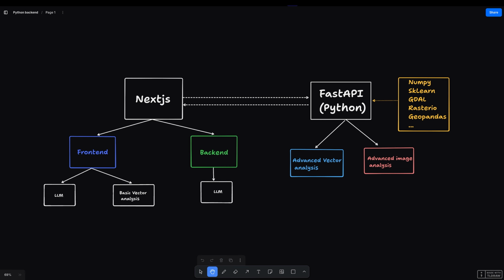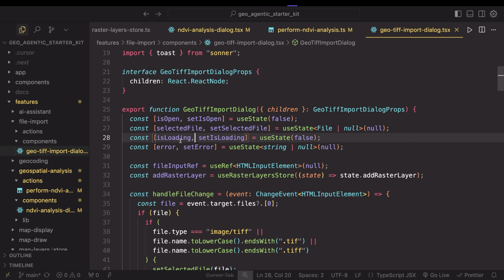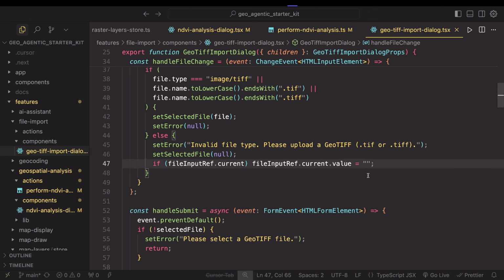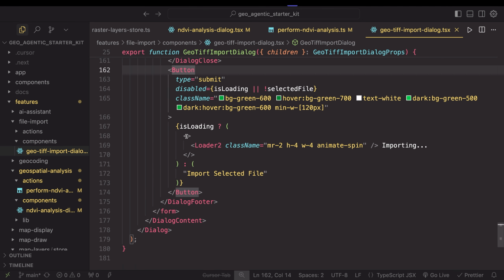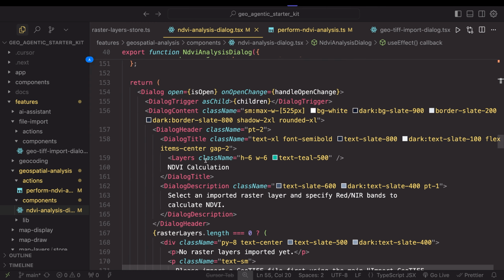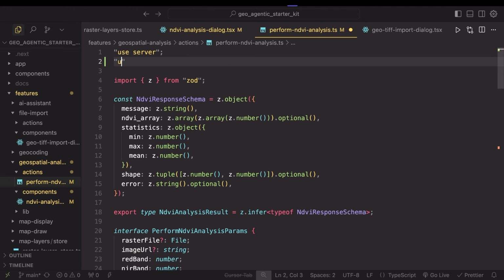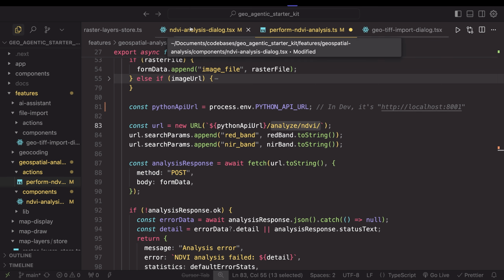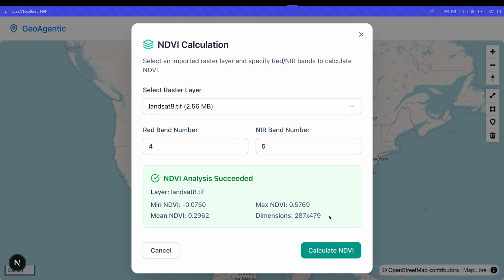From Maps to AI Agents – Part 10: How to Show Python FastAPI Data in Next.js App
🎬 Welcome to Part 10 of our series on building cutting-edge agentic geospatial applications!

In this video, we're enhancing our Next.js app by seamlessly integrating it with our Python FastAPI backend. You'll learn how to fetch and display data from Python directly in your Next.js frontend, providing powerful interactivity for geospatial analysis workflows.

You'll learn:

✅ How to create and manage UI components in Next.js using Shadcn UI and Zustand stores
✅ Implementing robust file upload functionality to handle raster images in Next.js
✅ Communicating efficiently between Next.js and FastAPI backends using secure Server Actions
✅ Displaying NDVI analysis results retrieved from Python directly in the Next.js interface

This integration empowers your app to perform sophisticated analyses with Python, enabling scalable, responsive, and insightful user experiences.

📌 Coming Up Next:
In Part 11, we'll visualize NDVI results as images within the Next.js frontend and extend the application to handle more advanced raster and vector analyses powered by Python.